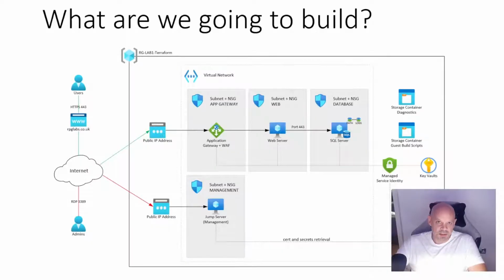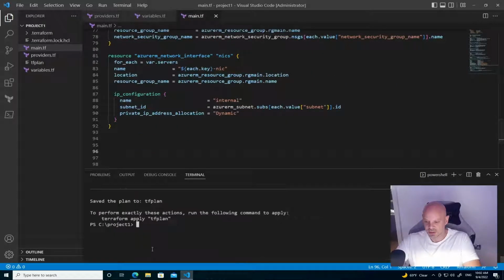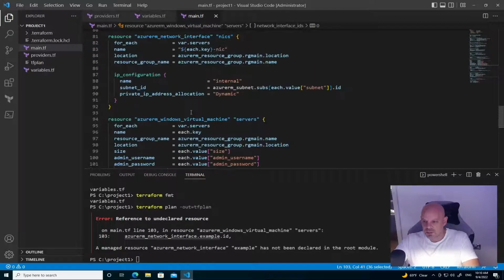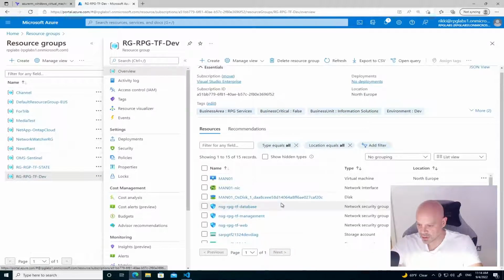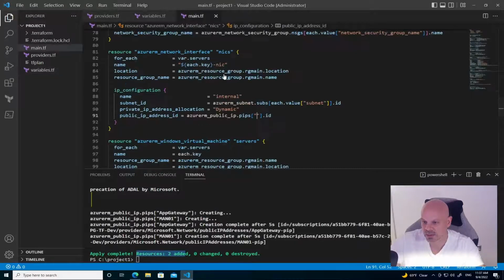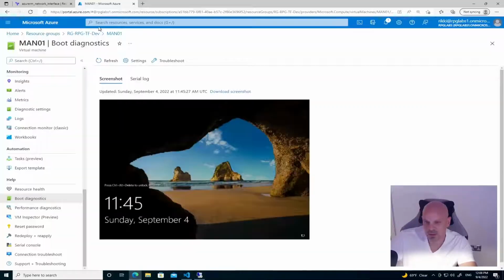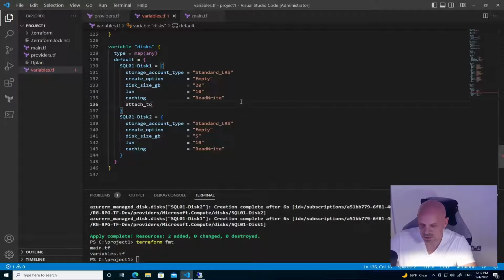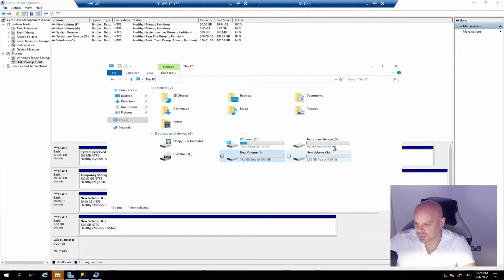#8 Terraform in Azure for Beginners - Virtual Machines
This is the 8th video in a series of tutorials were we learn how to use terraform to deploy infrastructure into Azure

This video covers the basic concepts of using terraform to deploy virtual machine, managed disks and public IP's